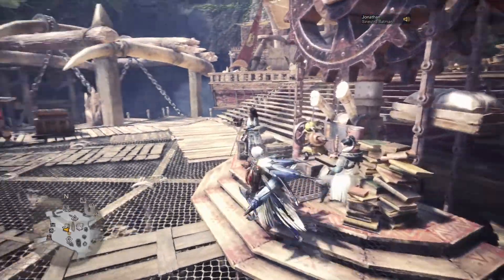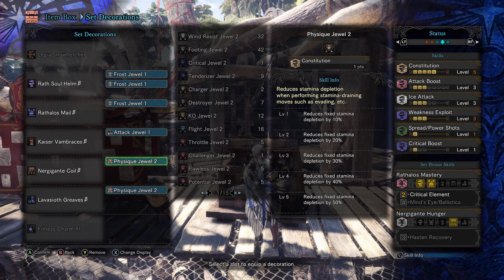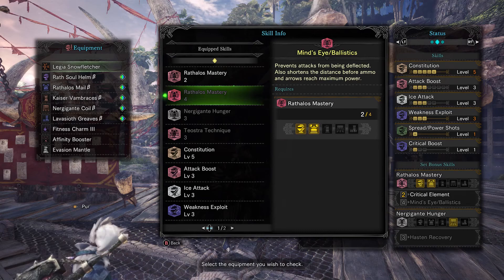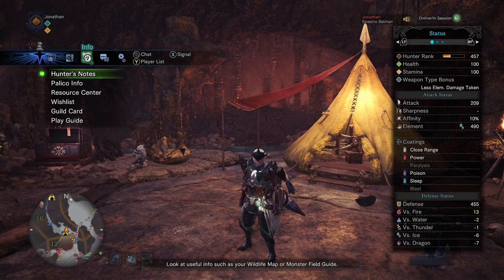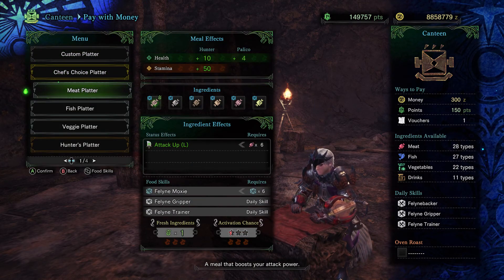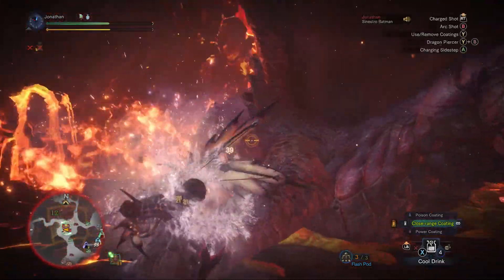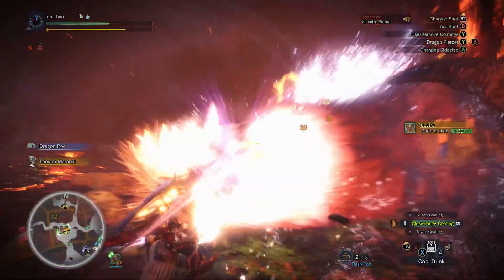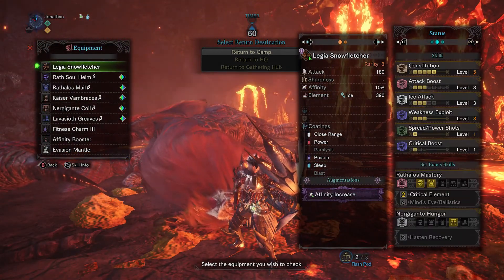MHWorld How to fight against Teostra(w/bow)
Just trying to get better with every weapon and meet new people everyday! Let's learn Bow